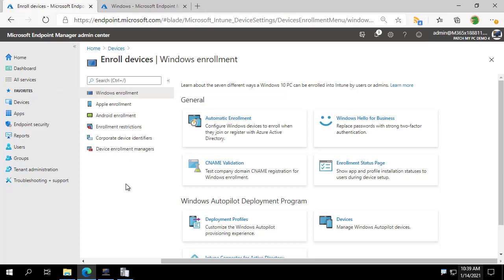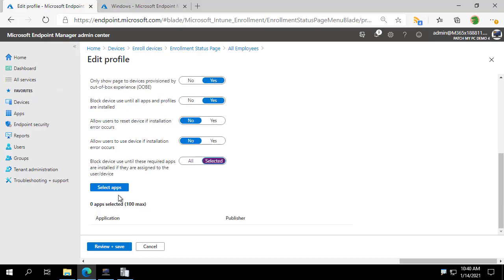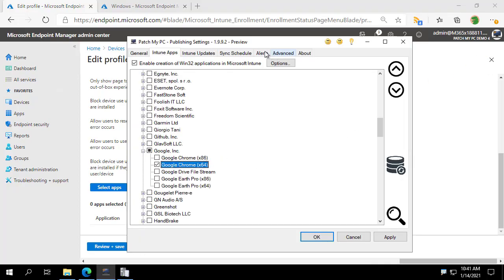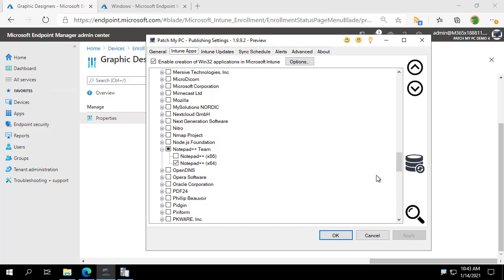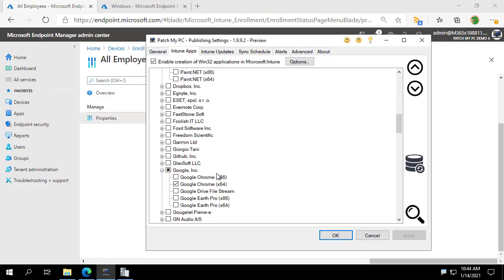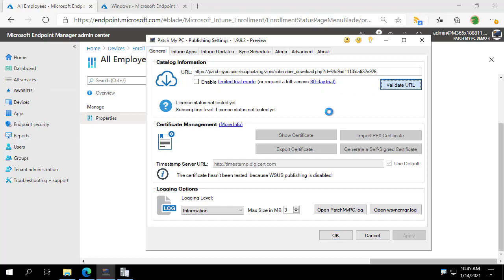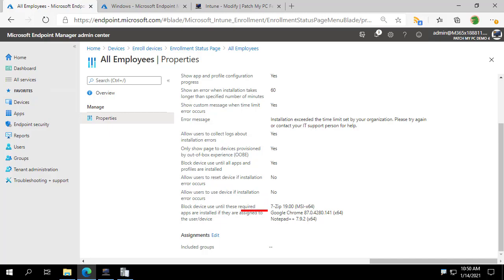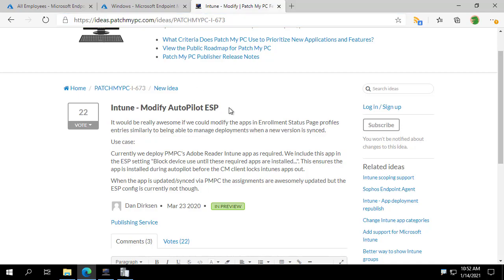Microsoft Intune Enrollment Status Page Feature in Patch My PC Applications and Updates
The enrollment status page feature can assign applications and updates to an ESP profile in Microsoft Intune. The ESP feature is available as a right-click custom action as described

Intro to Intune ESP: (0:00)
View Enrollment Status Page Intune Feature: (0:00)
How to Add an Application to ESP in Intune: (2:31)
View Application Assigned to ESP Profile: (4:50)
How are Application Updates Handled in ESP: (5:30)